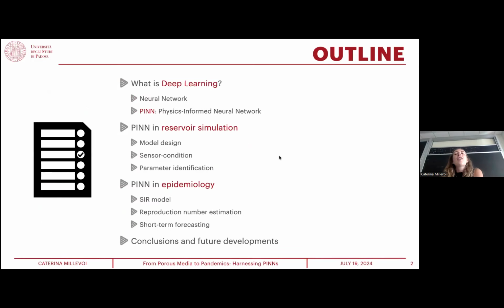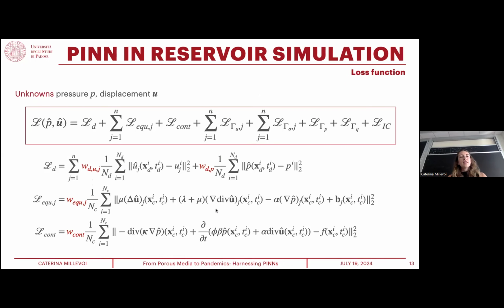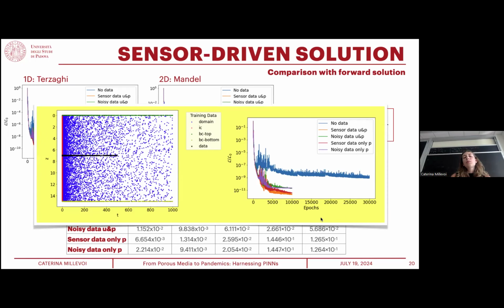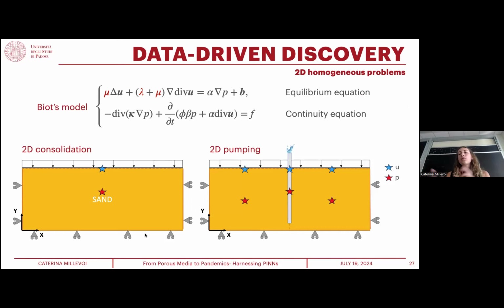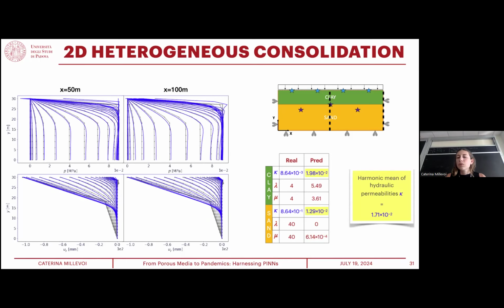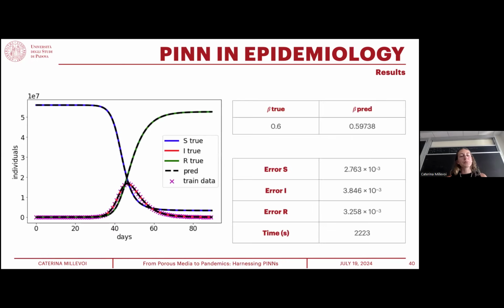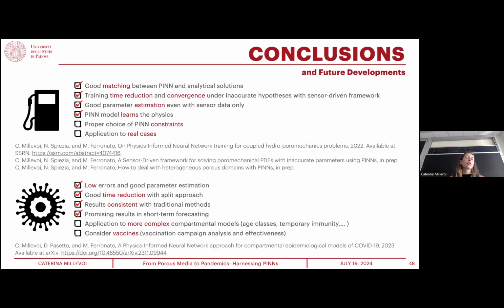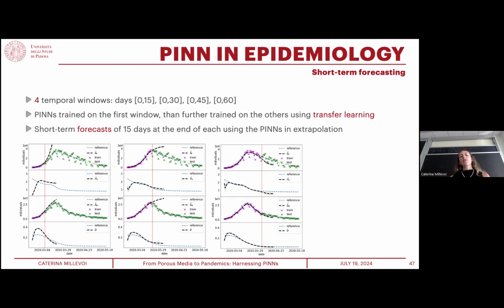AJS - Caterina Millevoi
Speaker: Caterina Millevoi (University of Padova)

Title: From Porous Media to Pandemics: Harnessing Physics-Informed Neural Networks

Abstract: In many engineering fields traditionally dominated by discretization methods for the numerical solution of differential equations, neural network models are increasingly playing a significant role in advancing scientific research. One such technique, Physics-Informed Neural Networks (PINNs), incorporates information from governing equations of a phenomenon into the data, including the residual as a constraint in the training process. These models are particularly promising for problems involving poorly understood processes, where it is computationally impractical to run simulations at desired spatial and temporal resolutions, or where some noisy data can be recorded in addition to initial and boundary conditions. This seminar will discuss various applications of PINNs for solving differential equation-based problems.
First, a PINN-based approach will be explored for reproducing coupled flow and deformation processes in geological porous media and identifying hydraulic and geomechanical parameters characterizing material properties in the governing hydro-poromechanical equations. A sensor-driven approach is introduced to accelerate convergence and enhance accuracy by integrating field data automatically during the training process. The investigation also considers the technique's application to parameter estimation in various settings, laying the groundwork for complex real-world applications like reservoir modeling.
Second, a synthetic SIR compartmental model of the COVID-19 pandemic will be presented featuring a PINN model. This model's potential to approximate the Susceptible, Infectious, and Recovered classes of the population during the epidemic is examined and the PINN's capability to solve an ill-posed inverse problem by estimating the reproduction number using real infectious data recorded in Italy during the COVID-19 pandemic is demonstrated. Additionally, the method is tested on short-term forecasting. In this context, a split-PINN approach, involving a two-step training process, is proposed. This method proves to be a computationally efficient alternative, outperforming traditional PINN training in terms of both accuracy and speed. The goal is to establish this technique in epidemiology to apply it to more complex models, providing quick, accurate answers to aid decision-making during pandemic events.

This seminar aims to provide a comprehensive overview of the versatility and potential of PINNs in addressing complex problems in hydro-poromechanics and epidemiology, highlighting the integration of deep learning with physics-based models to enhance predictive capabilities in these fields.